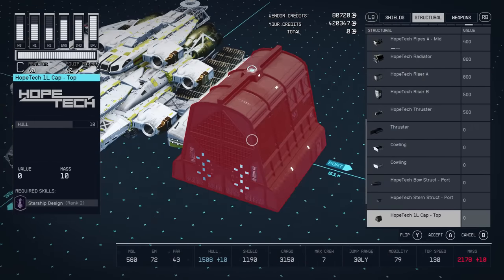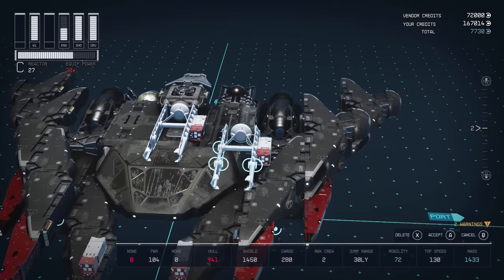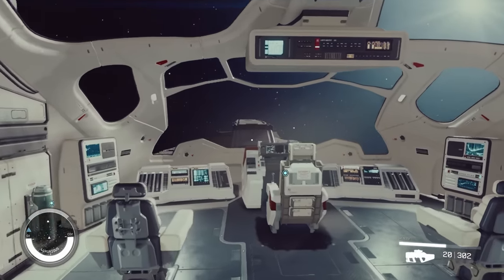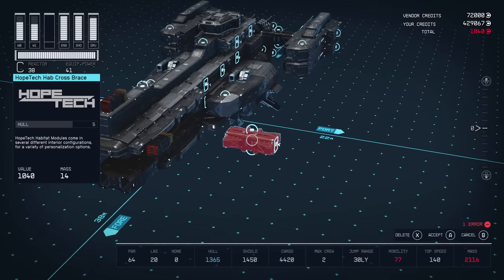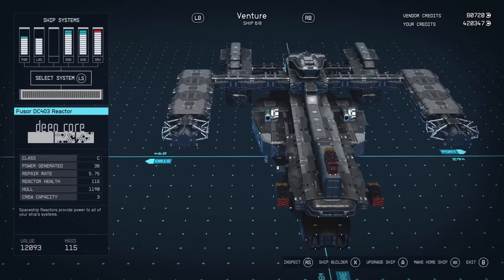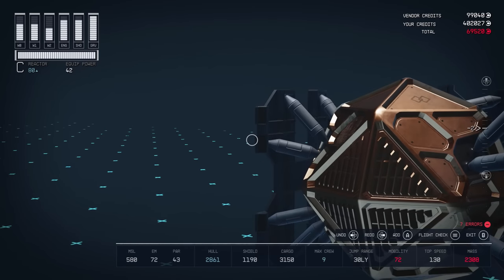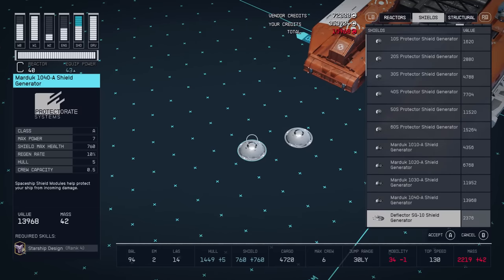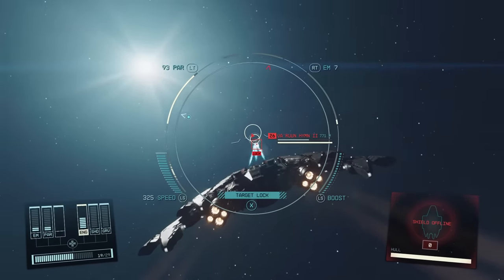All UNIQUE Ship Parts in Starfield! Where to get ULTRA RARE weapons and modules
Find out where to get unique Starfield ship parts, modules, equipment and weapons in this video. Secret ship parts galore!